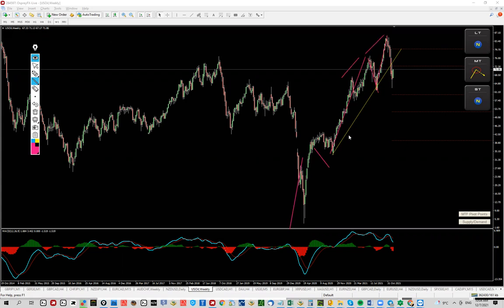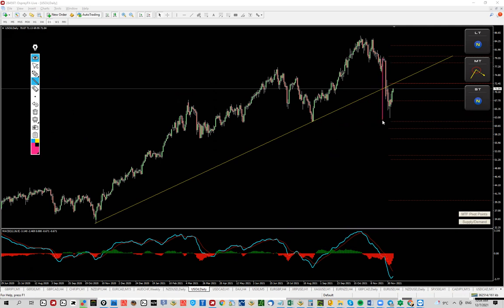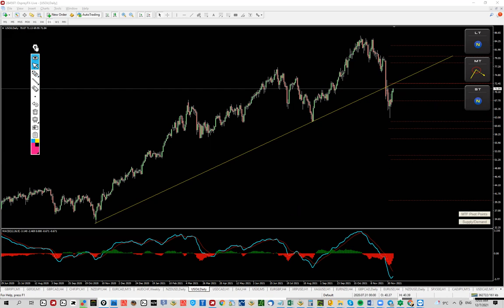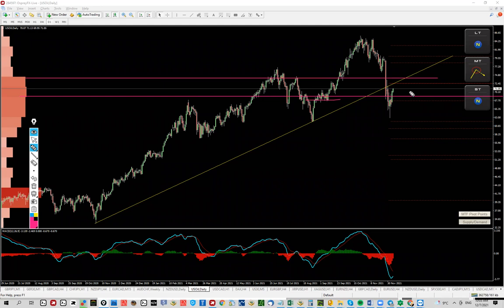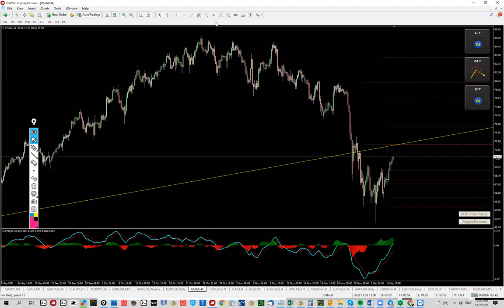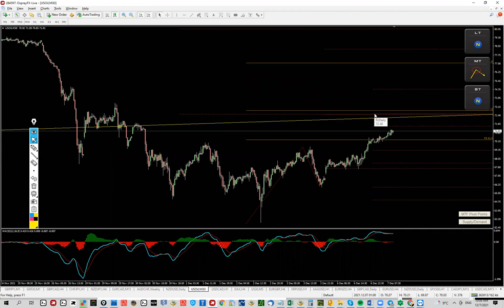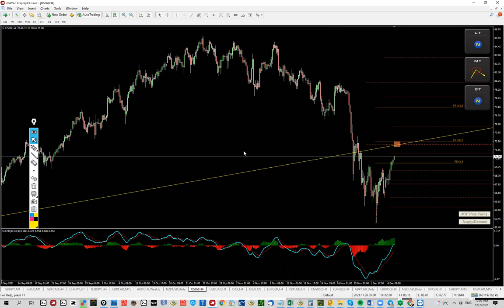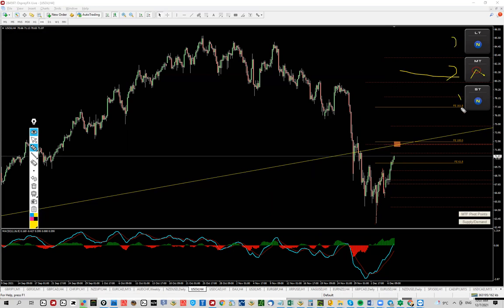Here is my Crude Oil trading plan for the day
Crude oil analysis/forecast:
Crude oil is forming fantastic sell opportunity with multiple time frames suggesting the same output.

If you relate to this trading style and you use similar trading techniques, come trade with me live at

Happy trading!
Yordan